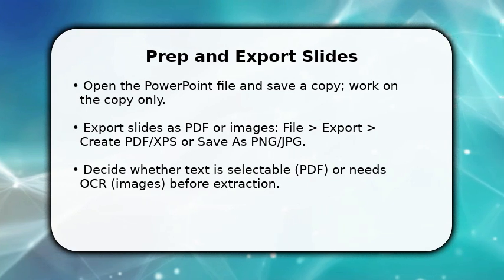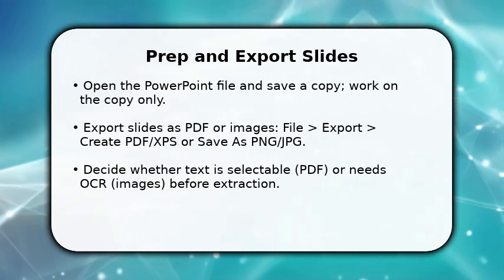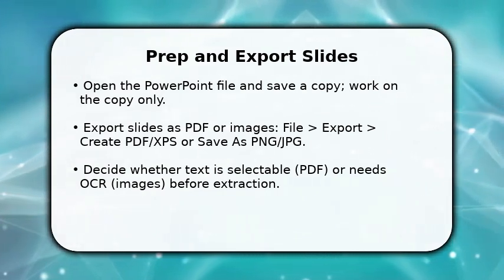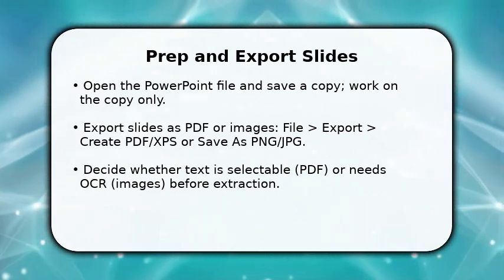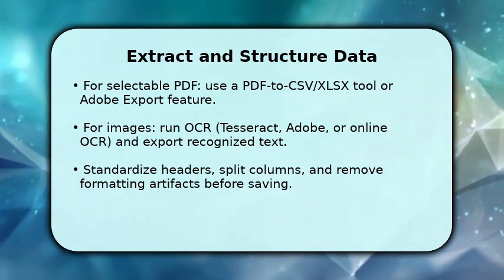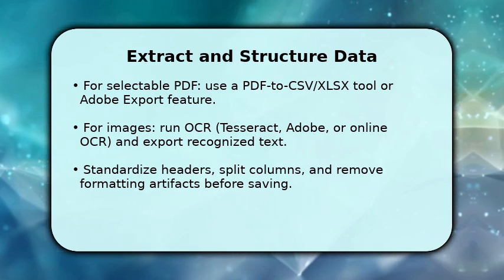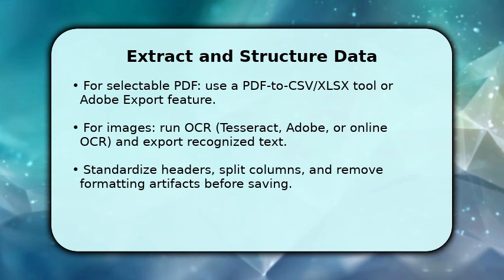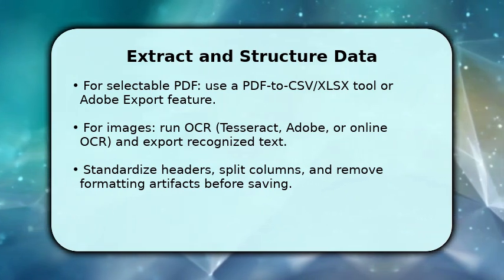How to Convert Ppt to Excel Sheet (only Way)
Learn the essential steps to convert PowerPoint presentations into Excel sheets, ensuring your data is easily transferable and analyzable. This video guide provides a clear methodology for extracting information from slideshows.

convert PPT, Excel sheet, PowerPoint presentation, data extraction, slide conversion process, spreadsheet creation, Microsoft Office tools, presentations to spreadsheets, converting PowerPoints, Office productivity